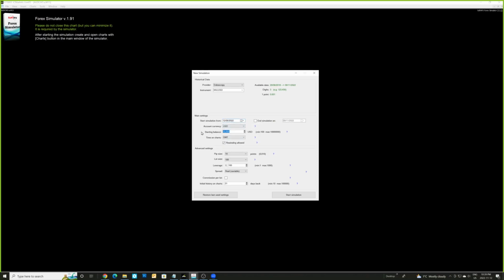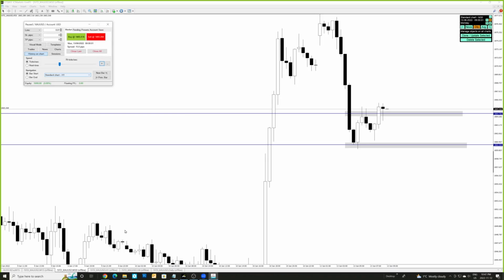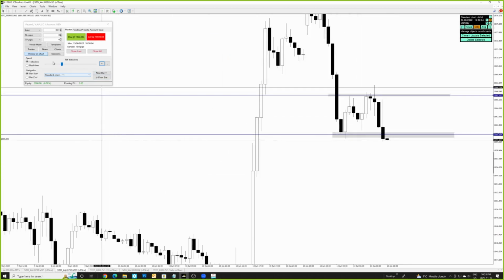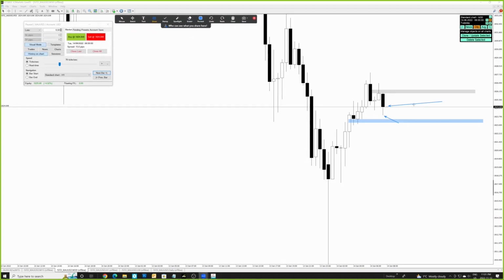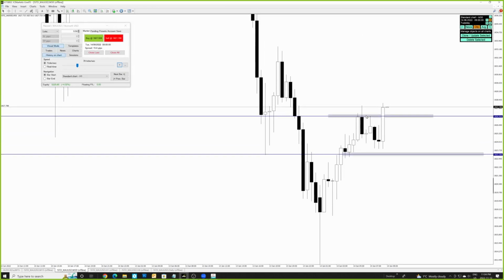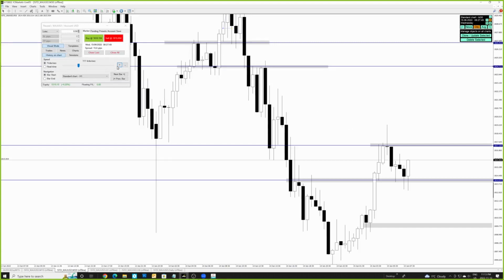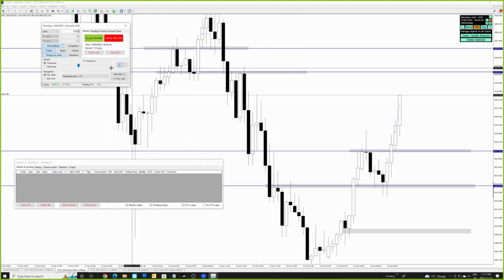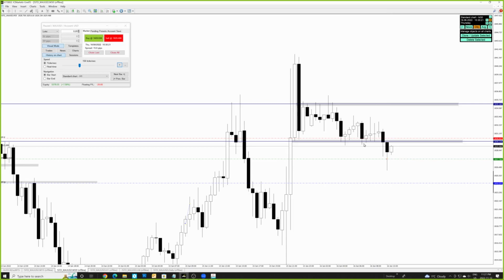XAUUSD - PreLondon to Pre NY